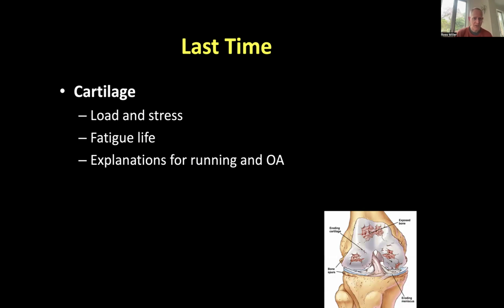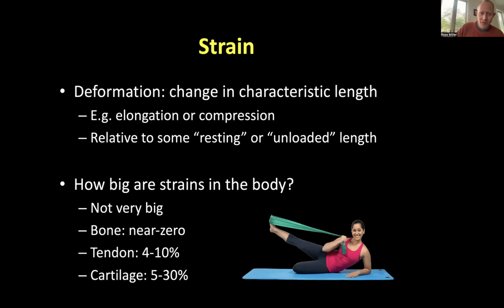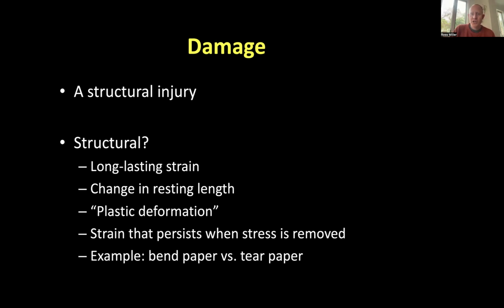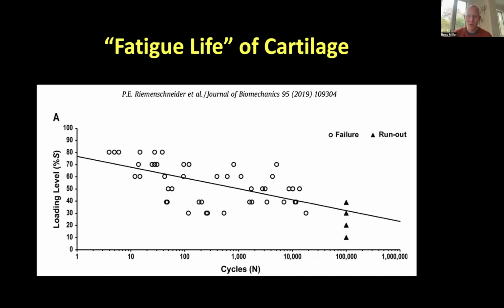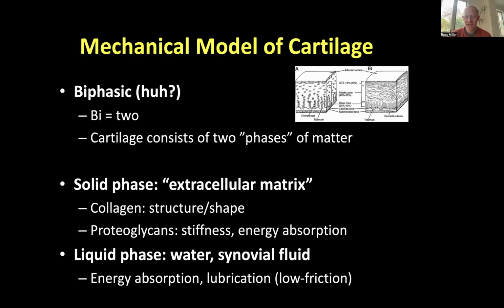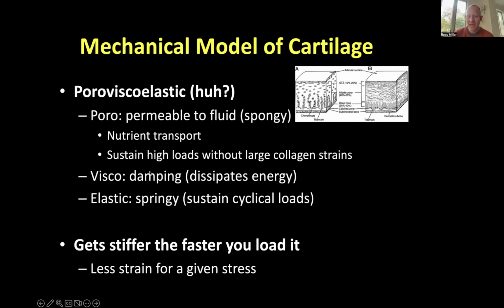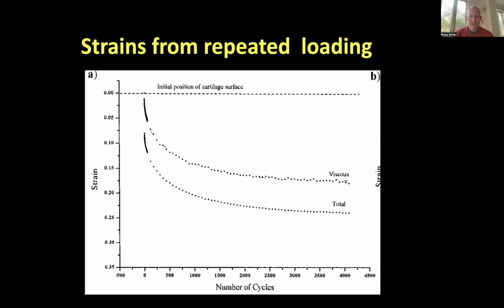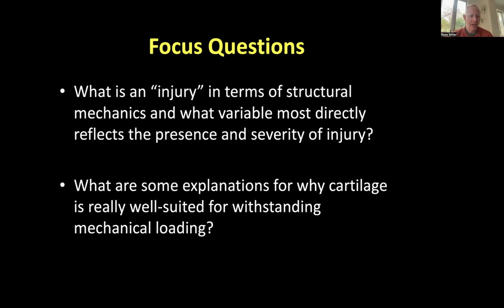Lecture 17, KNES300, Spring 2025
Lecture #17 on cartilage damage and mechanisms of how live cartilage resists damage